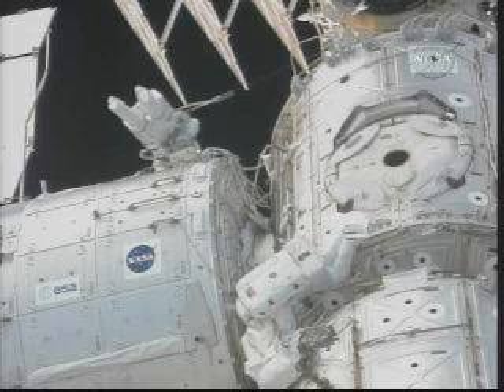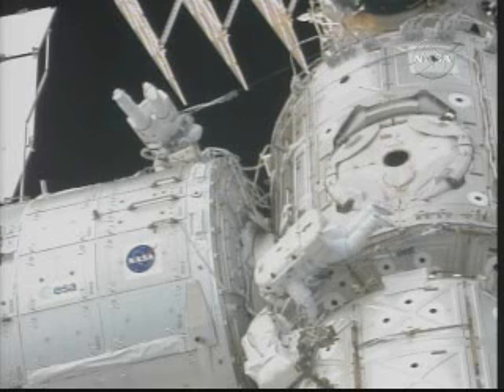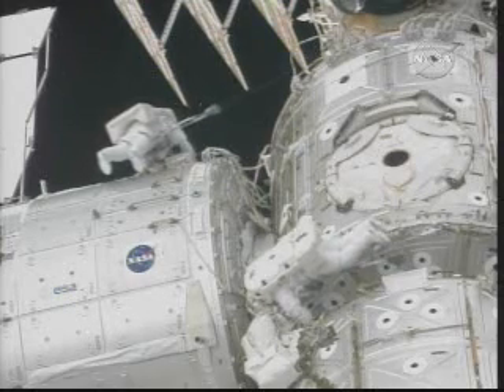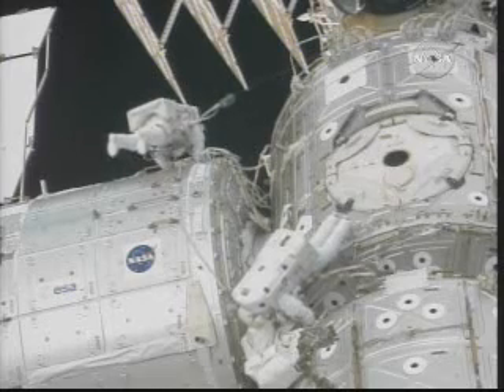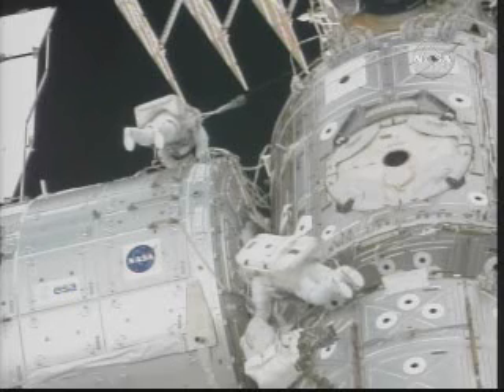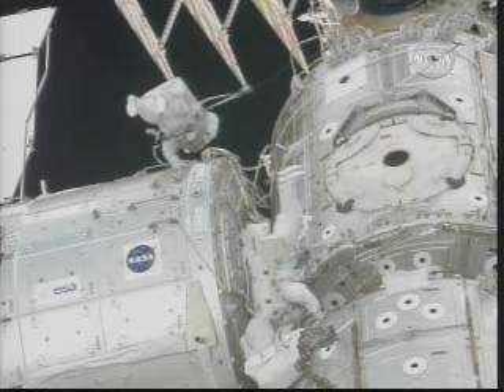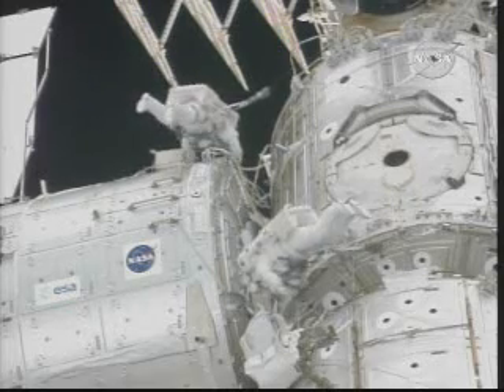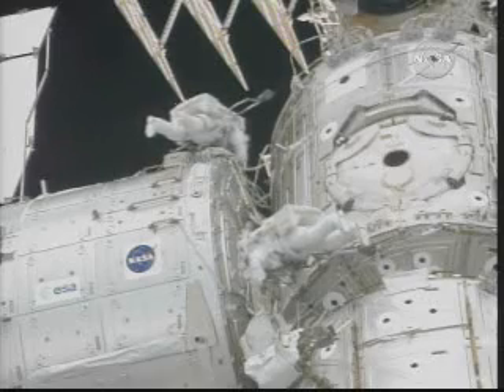STS-130: First Spacewalk